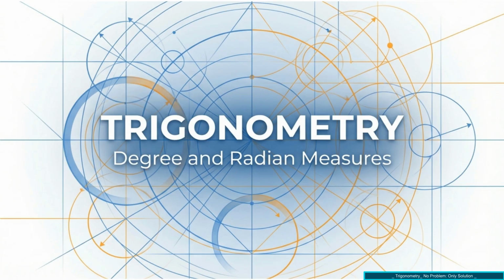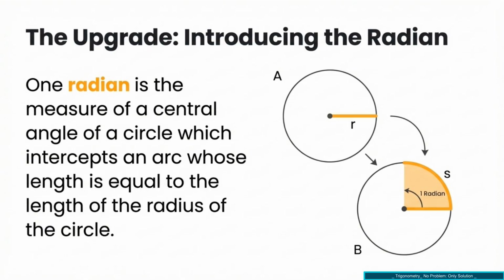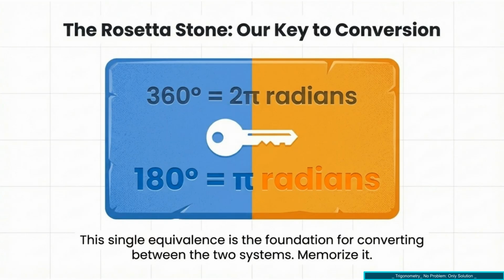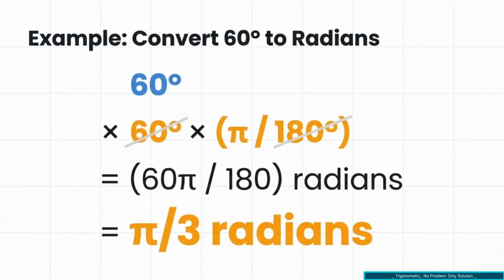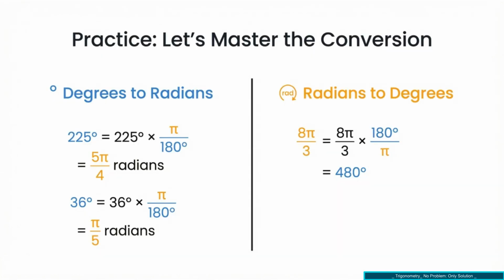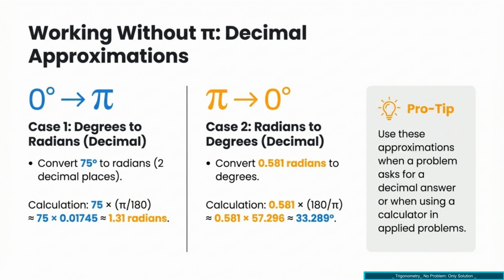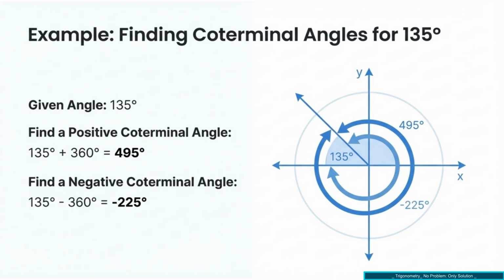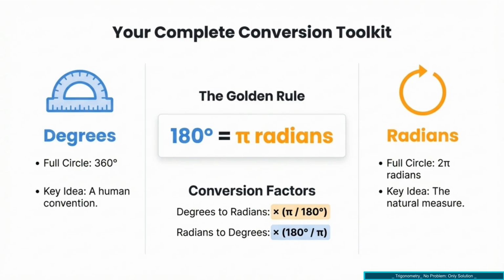Lesson 4 | Degrees and Radians | Trigonometry Fundamentals Explained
This video explores the essential concepts of degrees and radians, two fundamental units for measuring angles in Trigonometry. Designed for college education math major students and teachers teaching Trigonometry, it provides clear explanations, conversions, and practical applications to strengthen your understanding of angle measurement.

You’ll learn:
1. The definition and difference between degrees and radians
2. How to convert between degrees and radians step by step
3. Why radians are the natural unit in advanced mathematics and trigonometry
4. Practical examples of using degrees and radians in solving problems

Guided by the principle “No Problem, Only Solution”, this lesson simplifies angle measurement into accessible knowledge, making it a valuable resource for both students and educators.